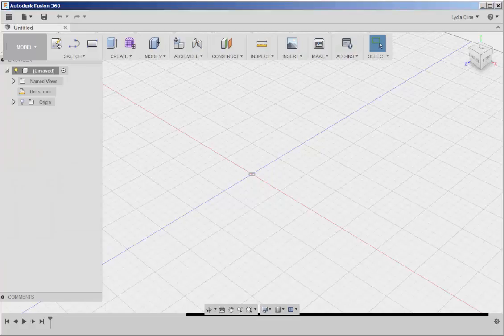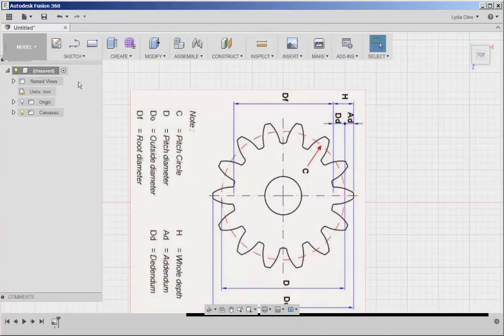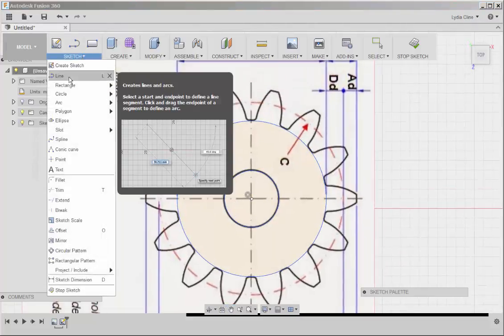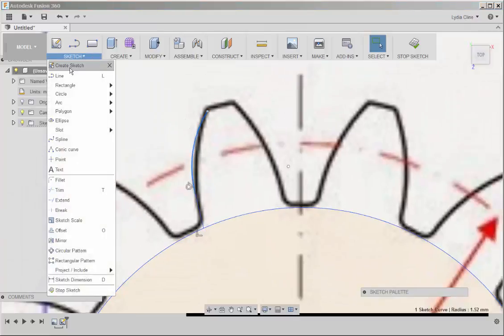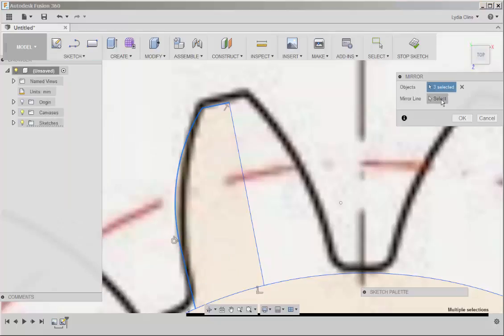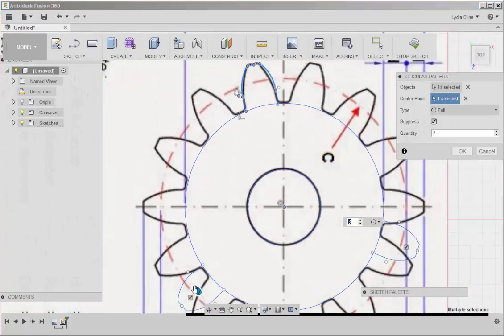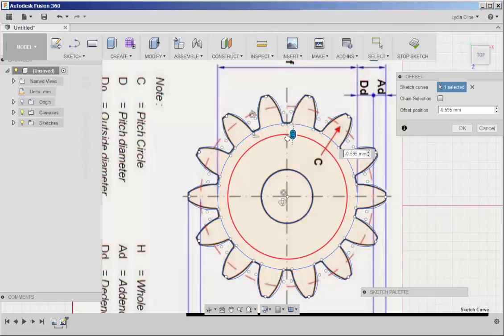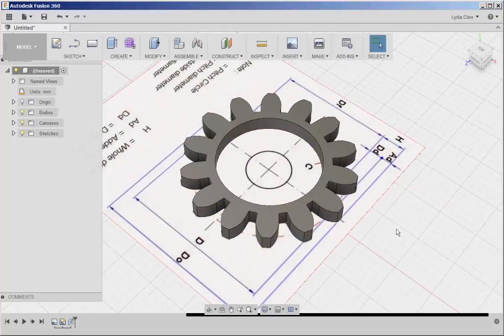Fusion 360: Spur Gear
Import a JPG and trace it with the Sketch circle, line, arc, mirror, trim,  and circle pattern tools. Then extrude.